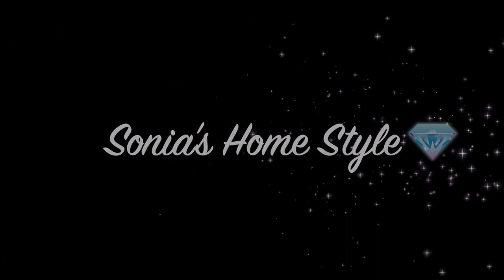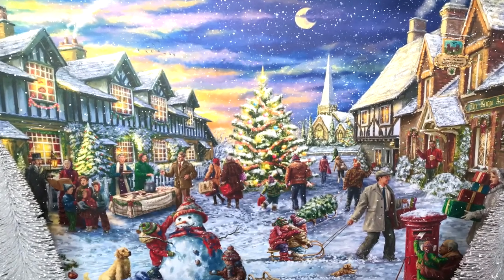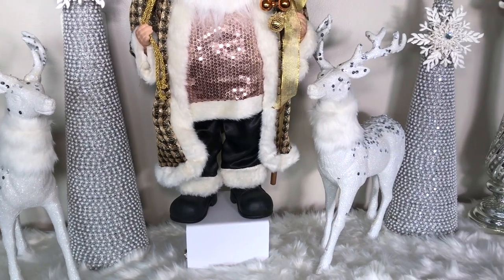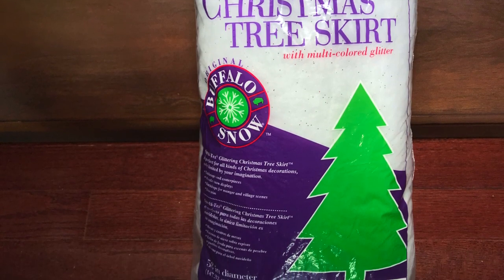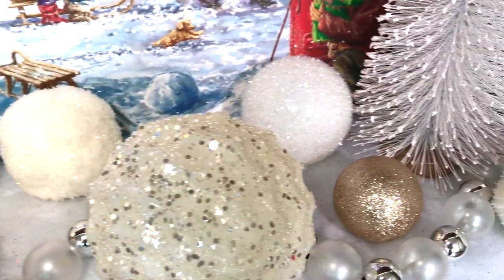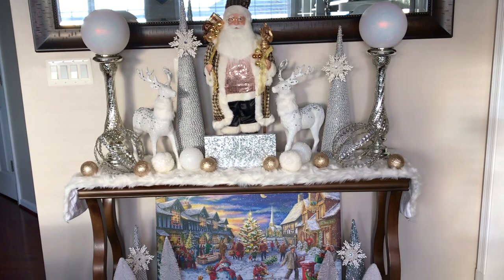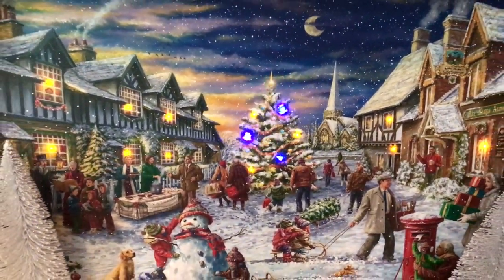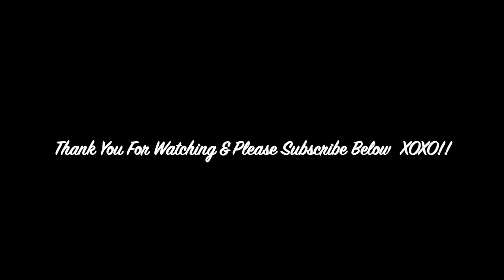CHRISTMAS ENTRYWAY DECOR IDEAS 2018💎🎅Must SEE!!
Glam Christmas entryway table decor. Must See! Today’s video is a step by step guide/tutorial on how to decorate a glam red /white/gold& silver winter wonderland designer Christmas entryway table using cheap and affordable Christmas decorations. I will be showing a detailed tutorial on how to decorate this Christmas entryway table like a professional. This year’s Christmas theme is a red /white/gold & silver winter wonderland. I am using all silver /white and a pop of red & gold ornaments/ and home decorations that are budget friendly. I am using some traditional and non-traditional colors to decorate my home for Christmas 2018.

I hope this video has inspired you guys and given you a few ideas on how to decorate a Christmas tree for your home this year.